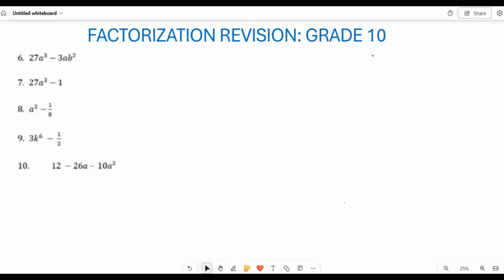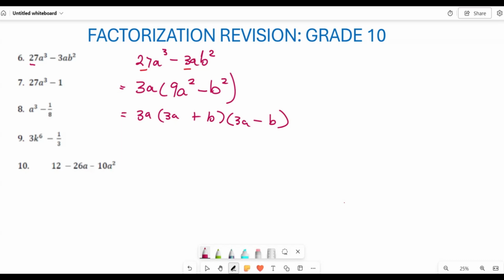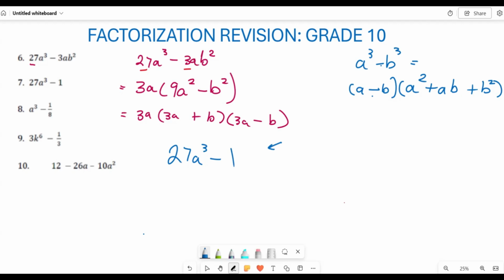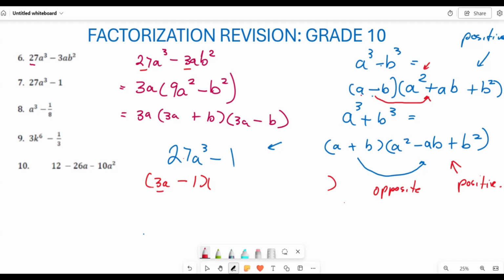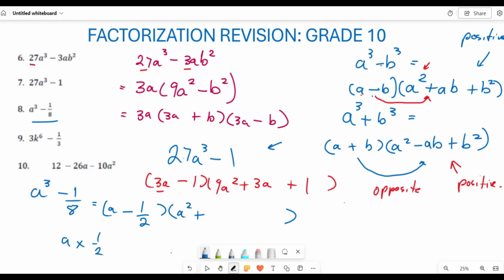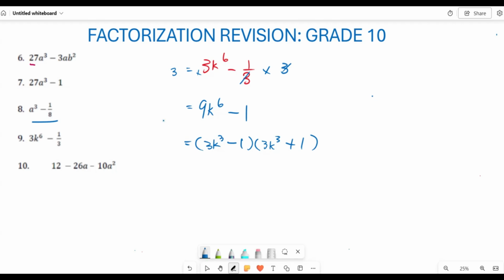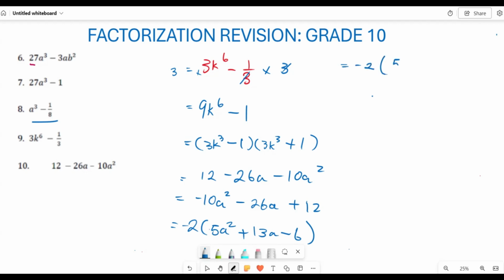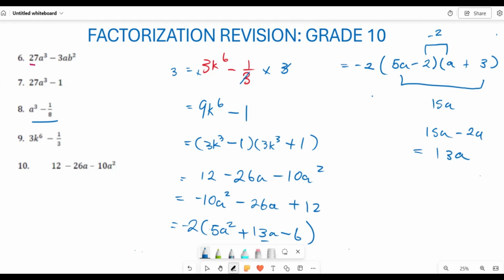FACTORIZATION GRADE 10| DIFFERENT OF TWO CUBE| TERM 1 REVISION| PART B